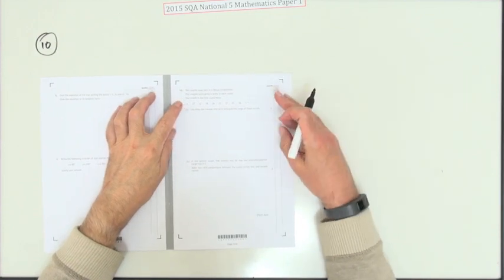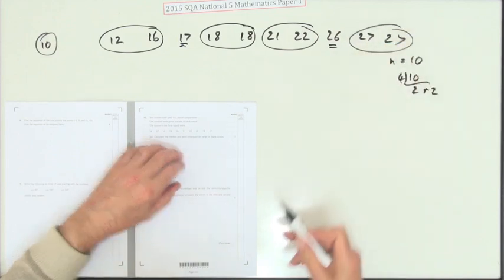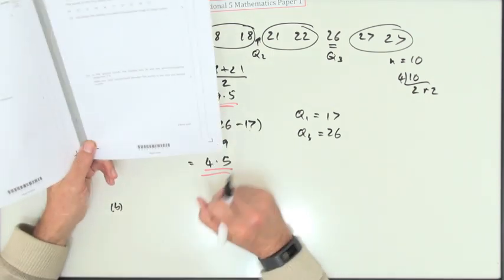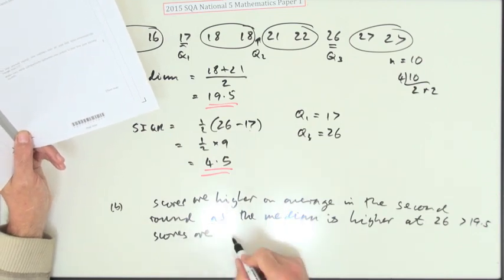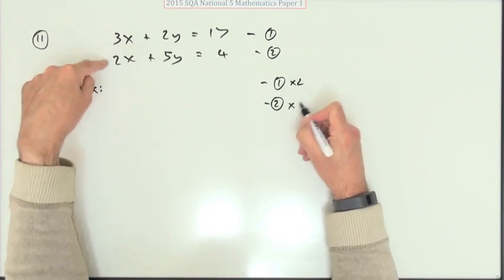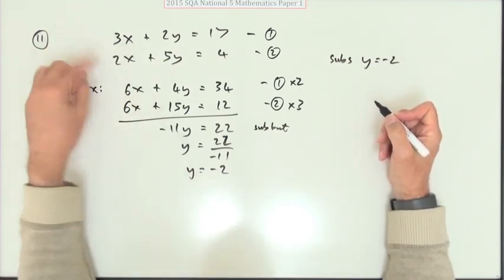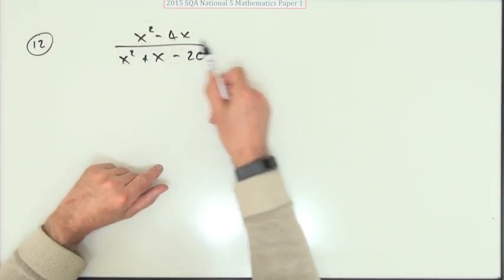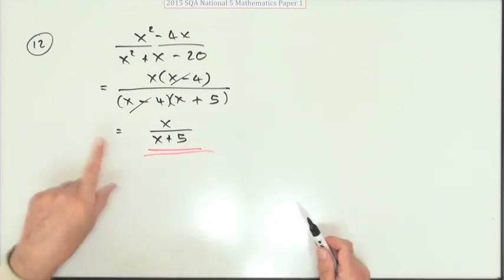2015 Nat 5 Mathematics paper 1 nos. 10 to 12